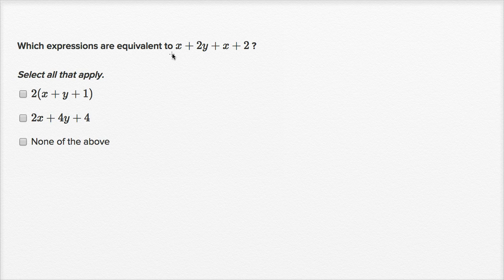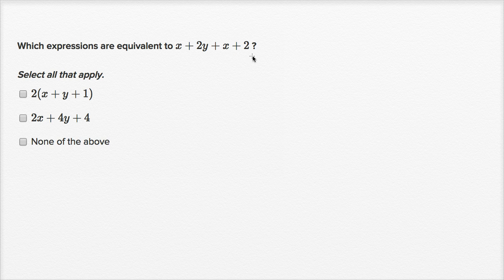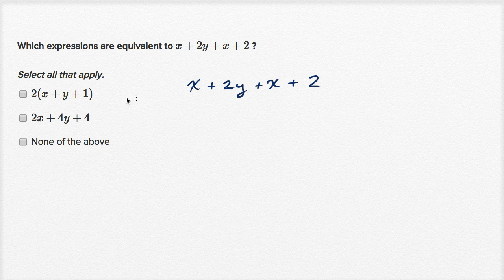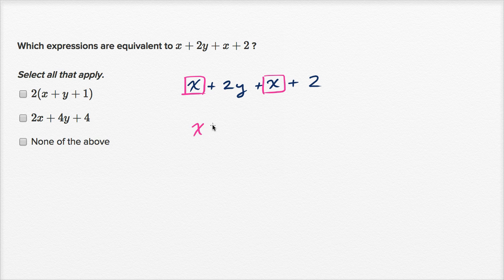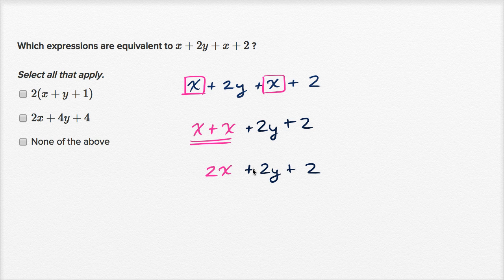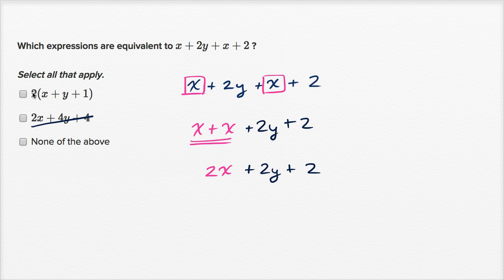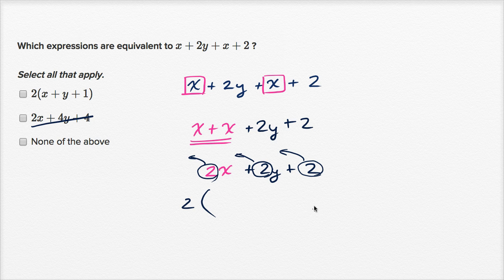How to find equivalent expressions by combining like terms and using the distributive property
Courses on Khan Academy are always 100% free. Start practicing—and saving your progress—now

"Equivalent algebraic expressions exercise